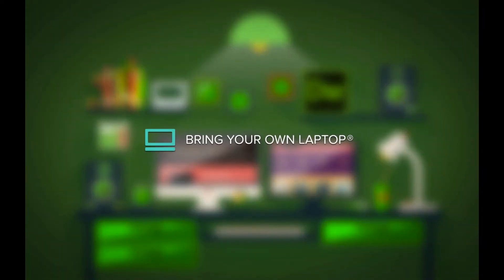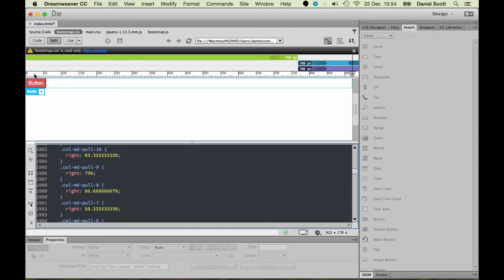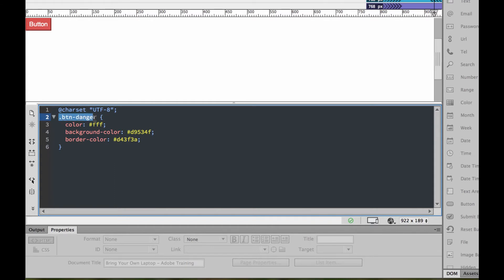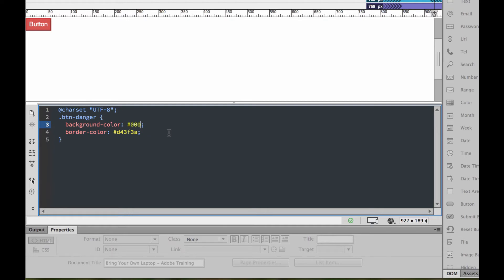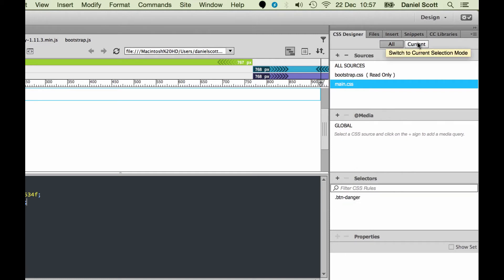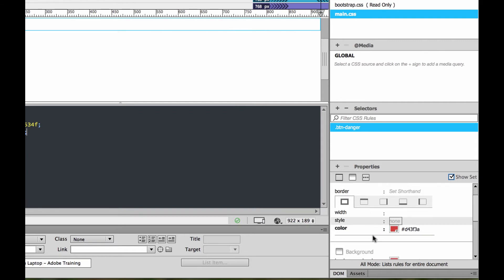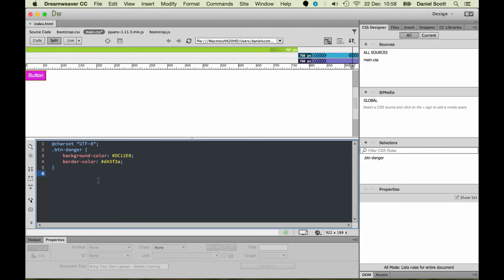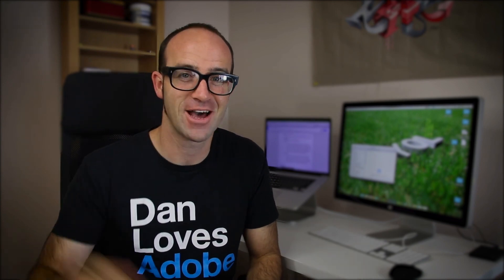How to customize bootstrap - Dreamweaver Tutorial [11/54]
11/54 How to customize bootstrap - Dreamweaver Tutorial by Bring Your Own Laptop.